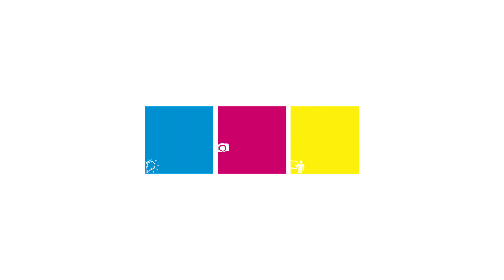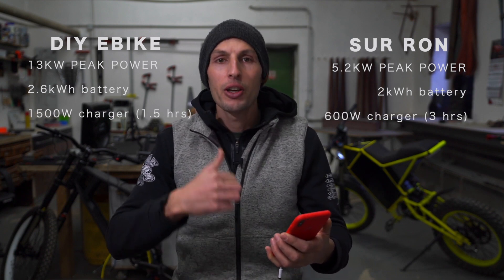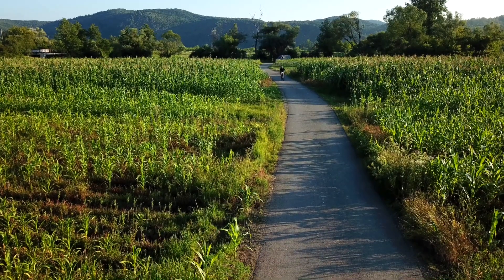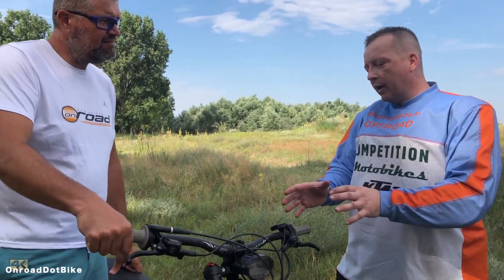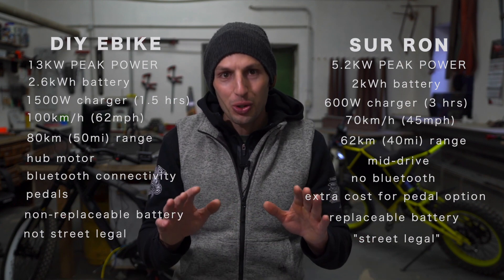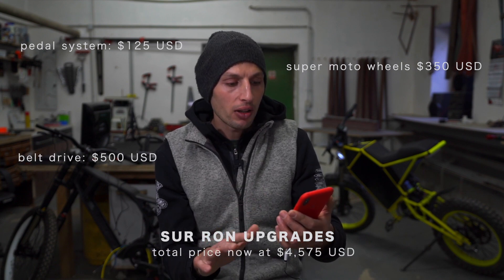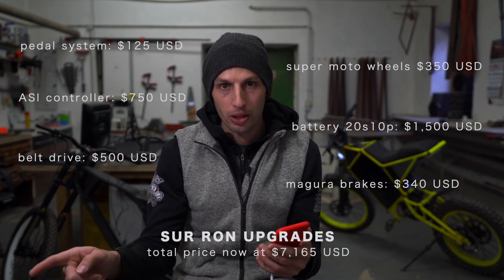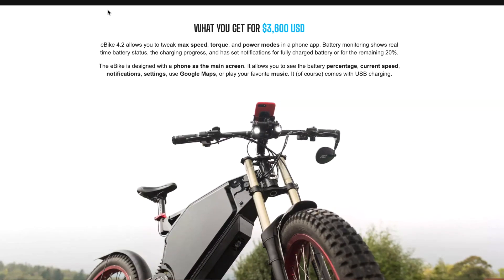Sur Ron vs. DIY eBike / Is It Even Worth Building an Electric Bike?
I supply a Parts List and a Video Guide to help DIY people build their own powerful eBikes for only the cost of parts!

Price of eBike v4.2 (completed base model): 5,000 Euro / $5,600 USD
Price of CyberBike: 6,800 Euro / $7,345 USD
Special thank you to our Executive, David Řezáč and Benn Stratton for supporting this video!
eBike v4.2 Specs:
 - 100km/h max speed (62 MPH)
 - Range around 80km (50 miles)
 - Weight: 62kg (136 lbs)
 - 0-100 acceleration in 10 seconds
 - Regenerative breaking
 - Built-in charger & bluetooth connectivity

CyberBike Specs:
 - 27kW peak power
 - 3,2kWh battery
 - 3kW built-in charger
 - 120km/h max speed (75 MPH)
 - Range over 100km (60 miles)
 - custom 3D printed panels (any color you want)
 - Weight: 86kg (189 lbs)